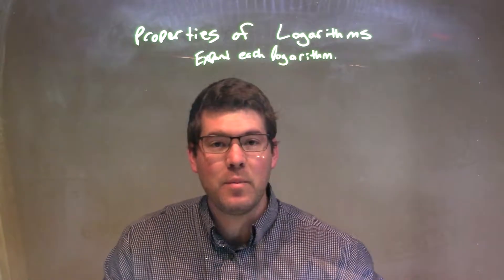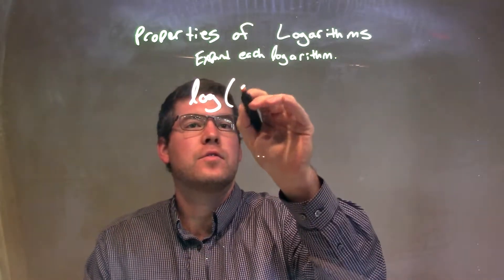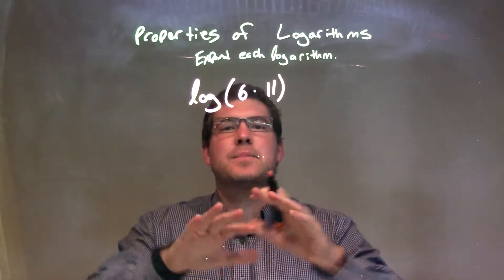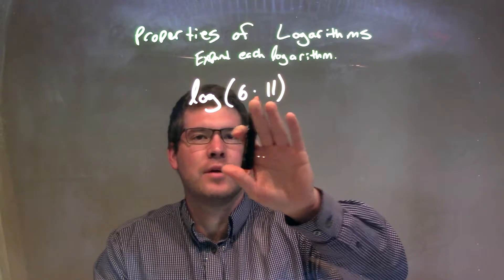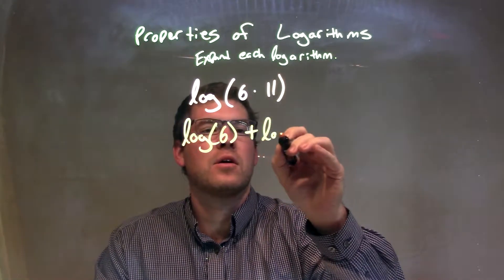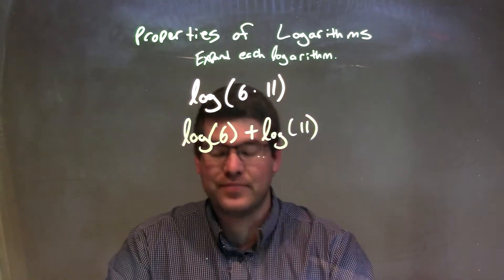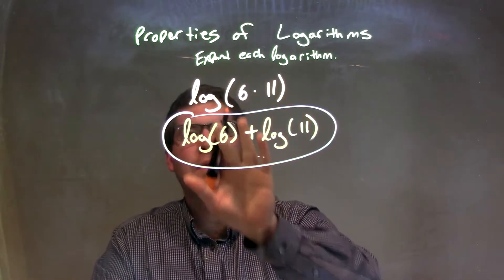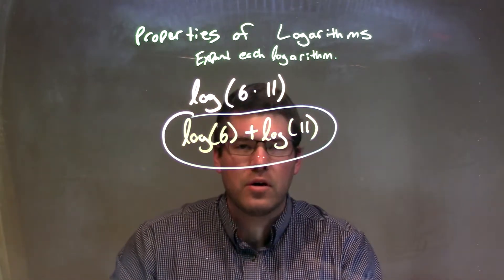Expand: log(6•11)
Vine: MinuteMath
TeachersPayTeachers: MinuteMath